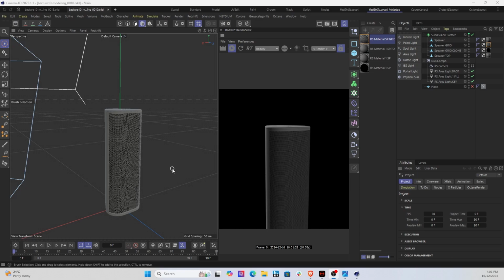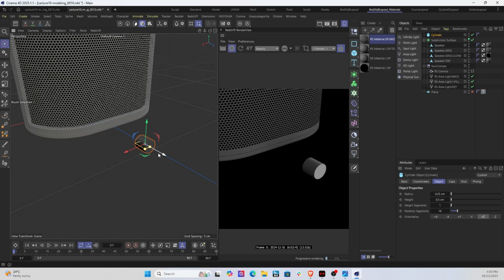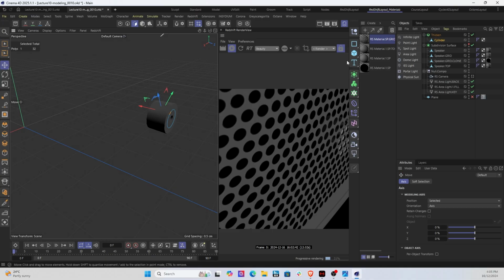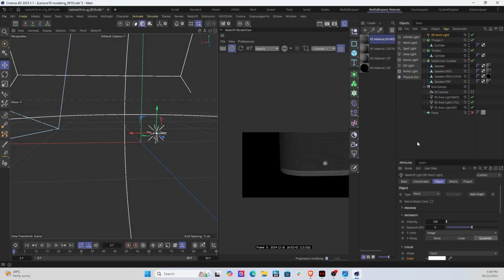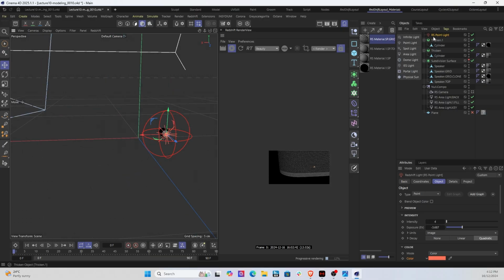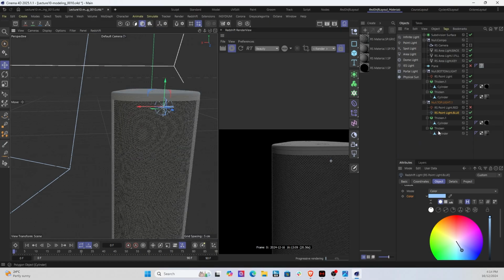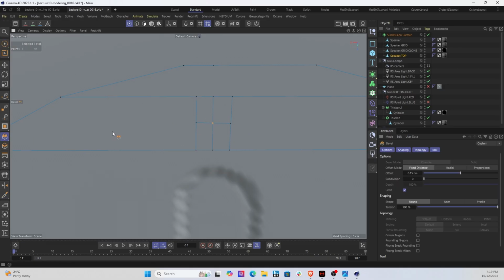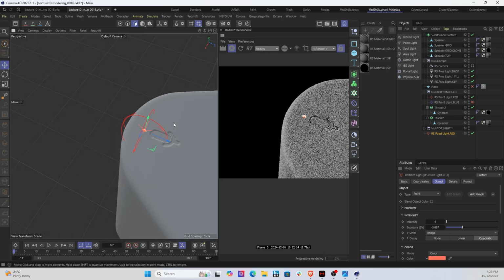CINEMA4D TUTORIAL | PART 13 - LED LIGHTS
CINEMA 4D Adding LED LIGHTS